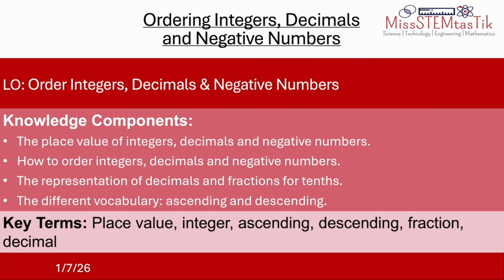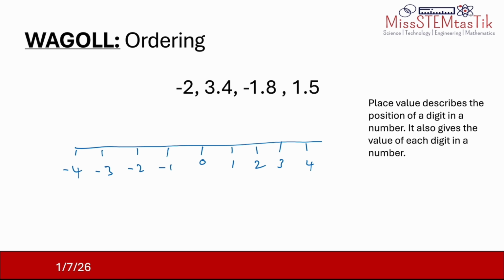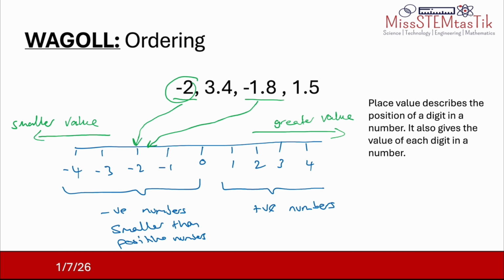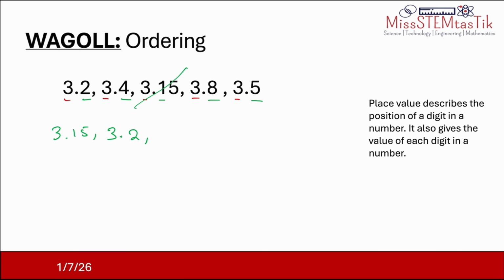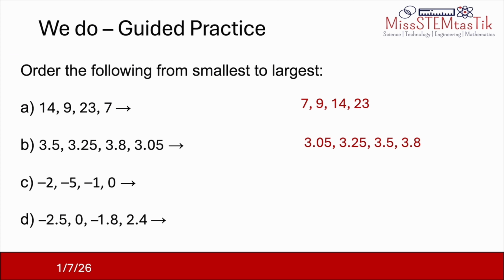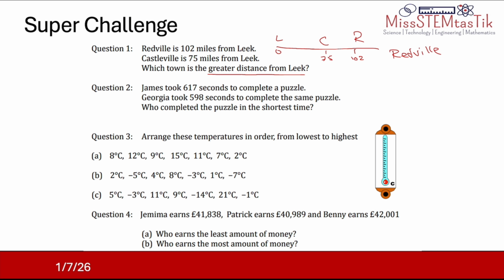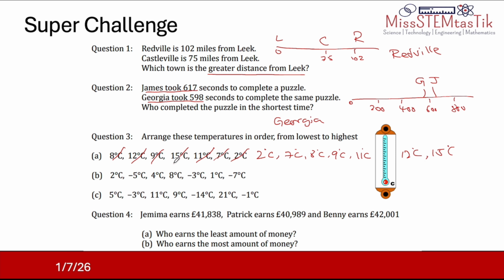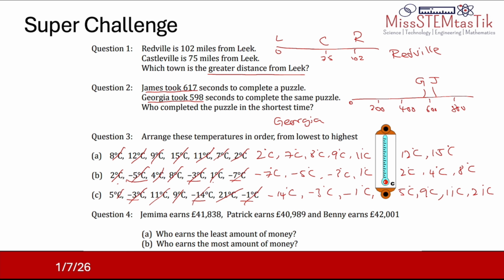Unit 1: Ordering Numbers year 7 (3/19)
In this lesson, we learn how to order integers, decimals, and negative numbers using place value and number lines. We focus on common mistakes, such as ordering negative numbers and decimals with different digits. The lesson follows an I do, We do, You do structure to model methods clearly, practise together, and build confidence. Suitable for year 7 students following the UK KS3 curriculum.